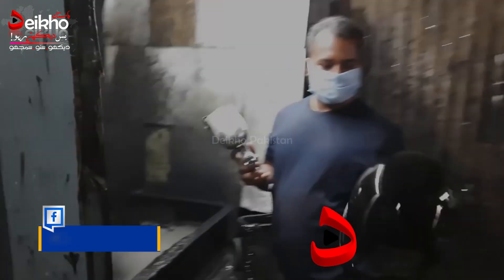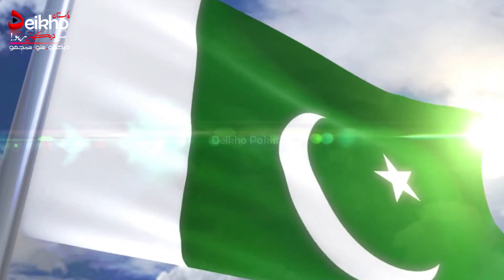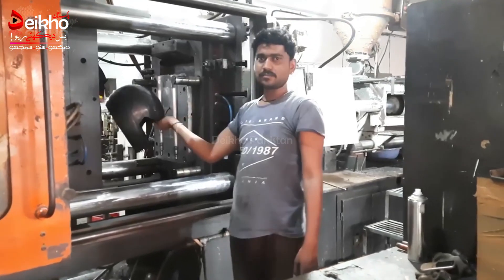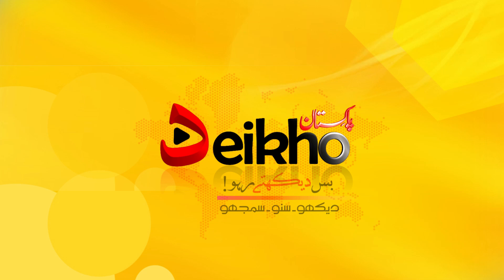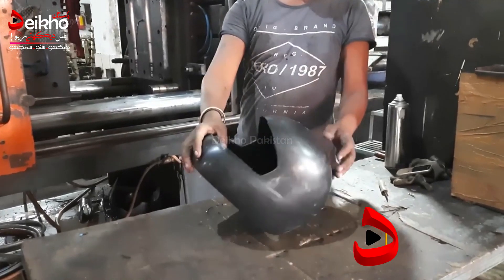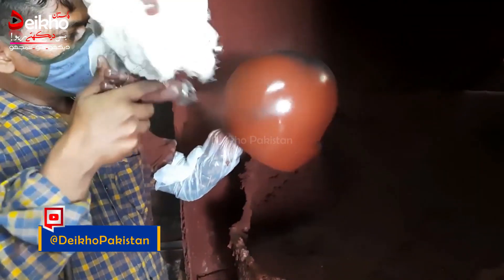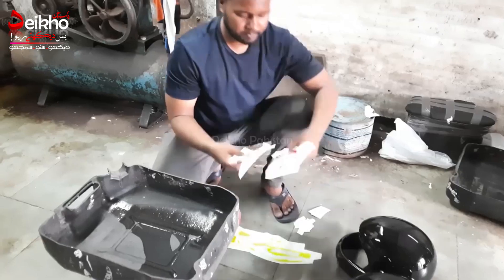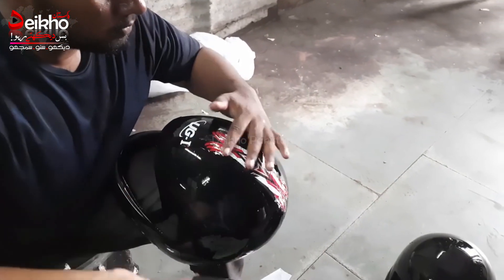How Helmets Are Made In Factory, Helmet Making Machine & Helmet Manufacturing Process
helmet kaise banta hai, In This video you will see how to make so many things in plastic form through plastic dana, you can make all king of plastic products with injection molding machine, In this video we are showing you how to make helmets and chairs with injection molding machine and earn highly profit margin, billionaire business ideas you say in other words, this business you can start from home with low investment and earn high profit business ideas from home based, small scale industries businesses with deikho Pakistan business ideas, we hope you will like this video and business ideas 2022, how motorcycle helmets are made

manufacturing business ideas with low investment and high profit

Deikho Pakistan will show you Urdu Quran Translation, Real Base Stories, Motivational Stories, Talent, Street Foods, Lawyer, Business & Farming Interviews, Prsonailty Interviews, Islamic Views, Hadith, Public Views, Common Sence, Velogs,

Visit Us on Web :